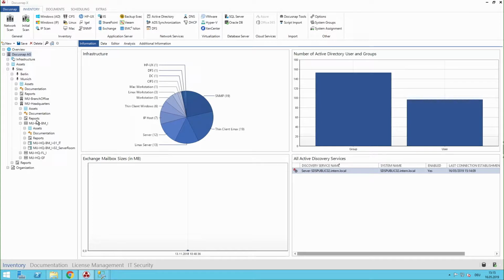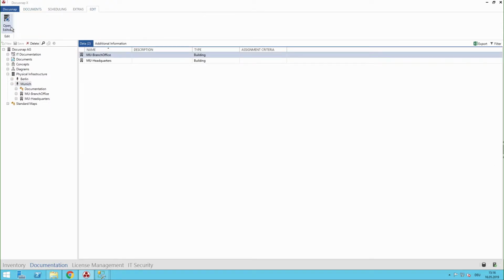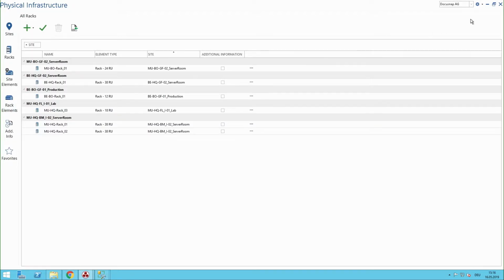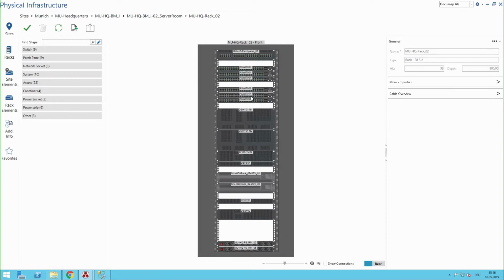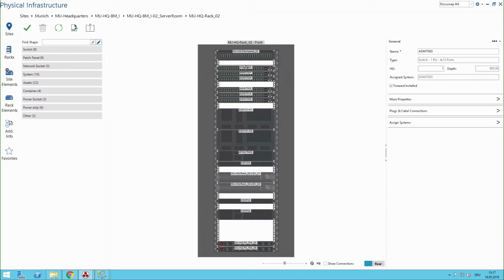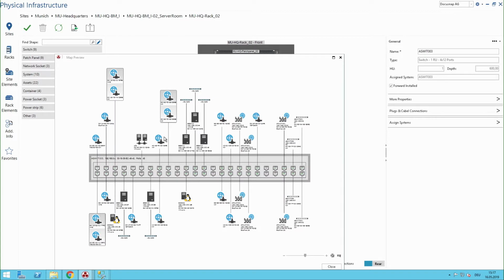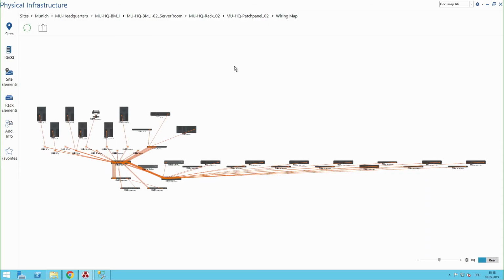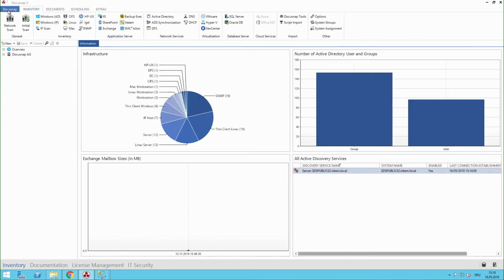Video Tutorial: Overview Physical Infrastructure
In this video, we give you an overview of how you can completely capture your Physical Infrastructure and display it true to the original. The Physical Infrastructure considers all passive components, such as racks, patch panels, buildings, rooms, etc.